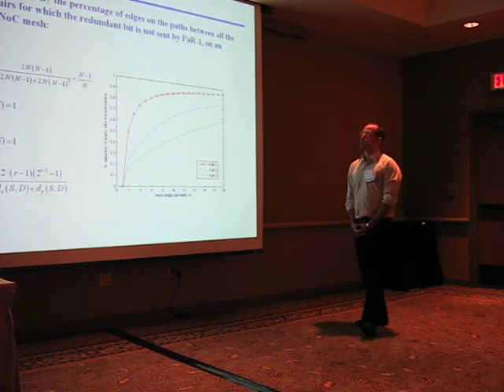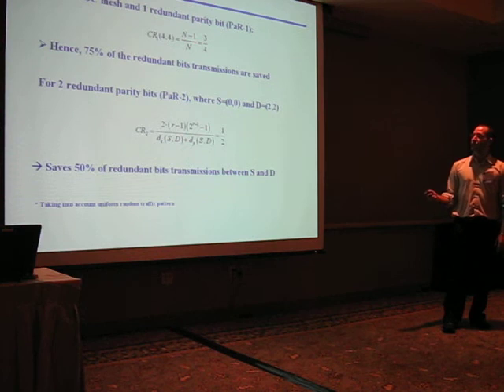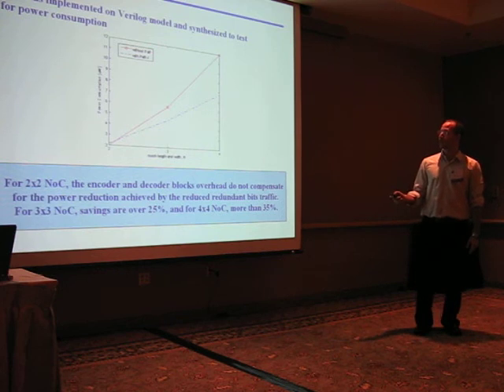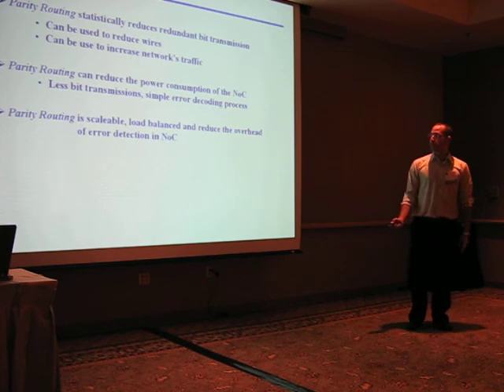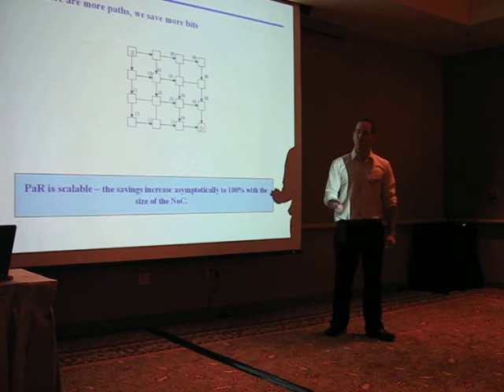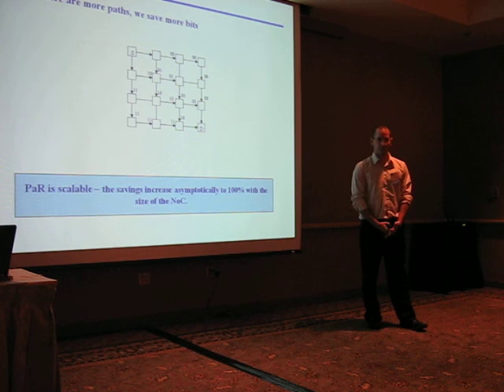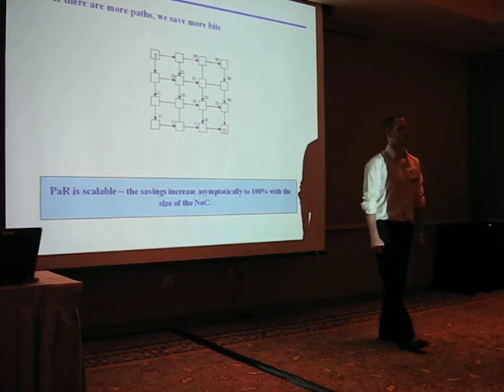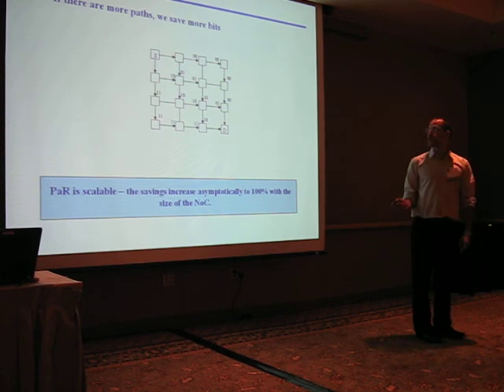Network-on-Chip Lecture by Amit Berman, IEEE International Conference on Computer Design - 2009, 2/3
Parity Routing Algorithm for Network-on-Chip developed by Amit Berman and Idit Keidar, presented at the IEEE International Conference on Computer Design - 2009